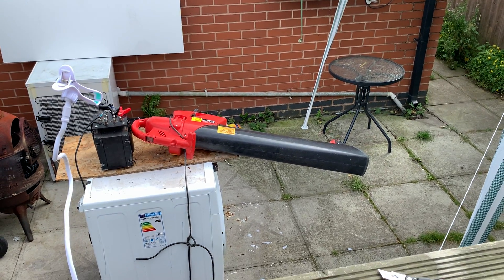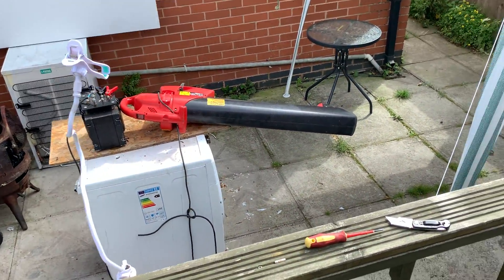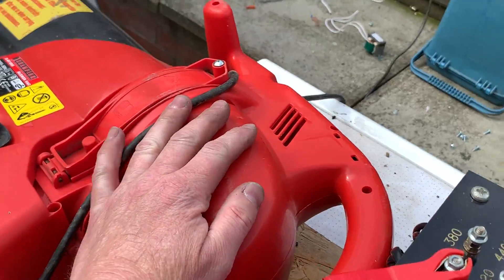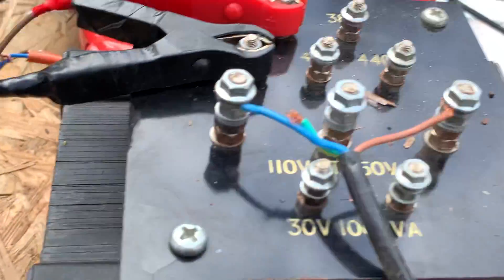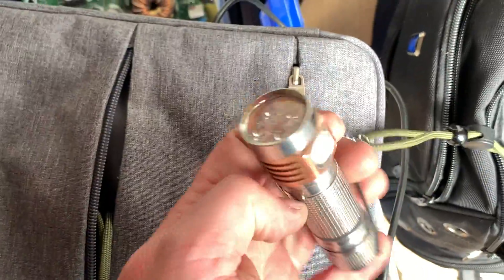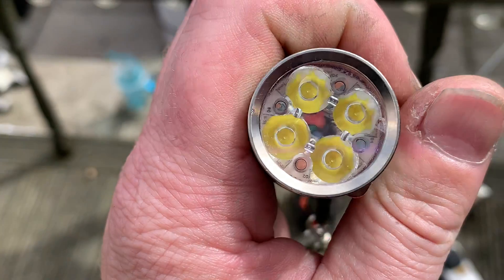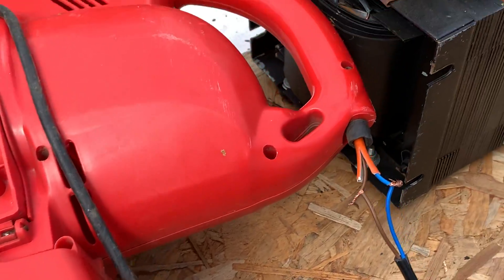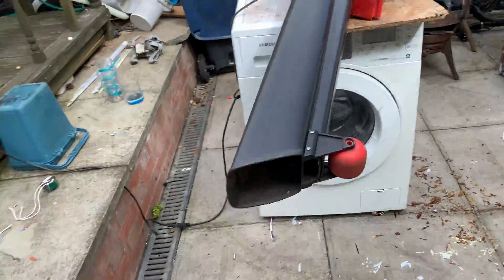What happens if you over volt a leaf blower?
Hello good friends of YouTube. This is second part due to trip tripping out as it was only 16amps to a 32amp! As we are trying to blow up the Ac motor in the leaf blower!🤣

Anthony / high1voltage1rules